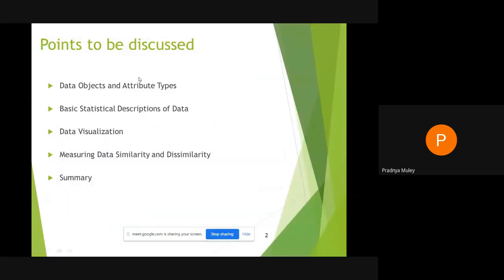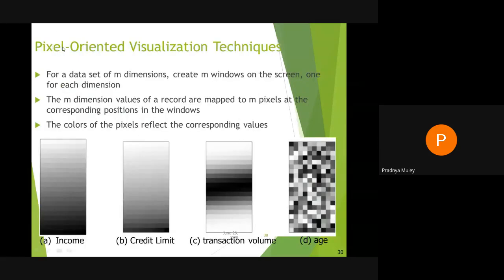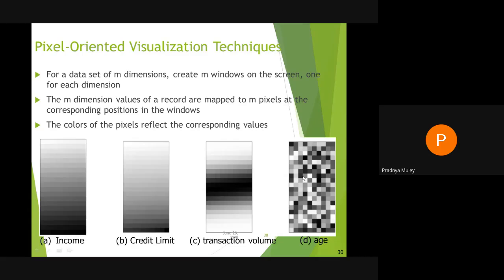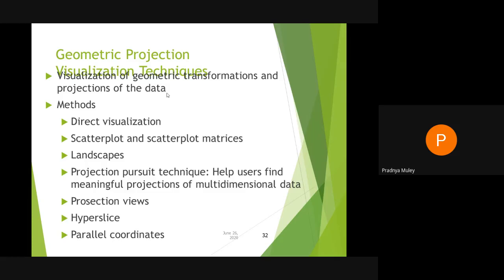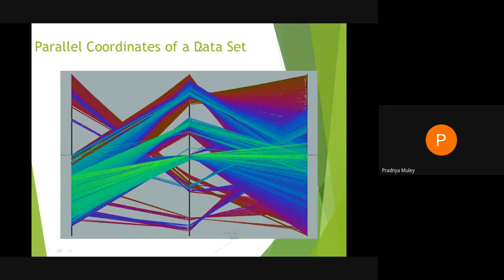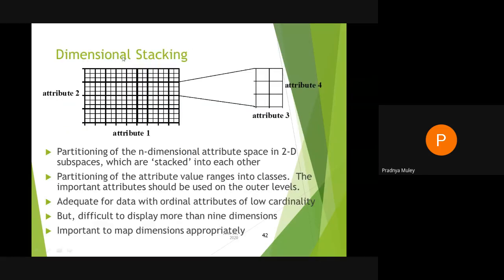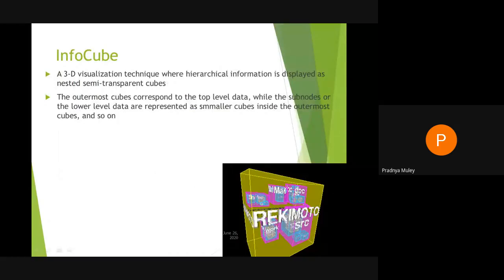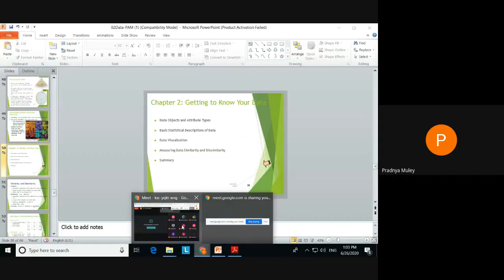Data Visualization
Created for students study purpose